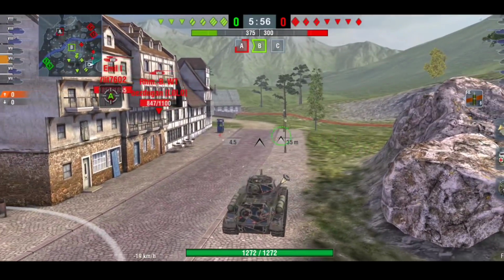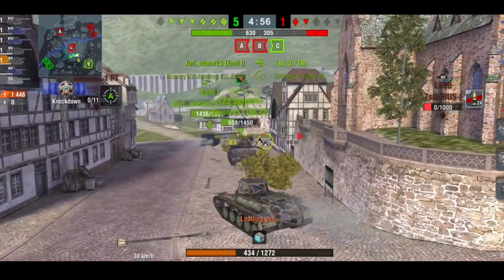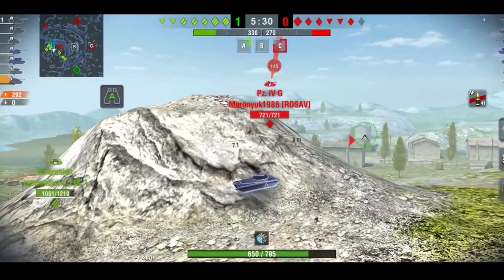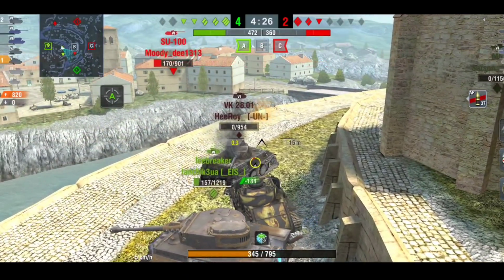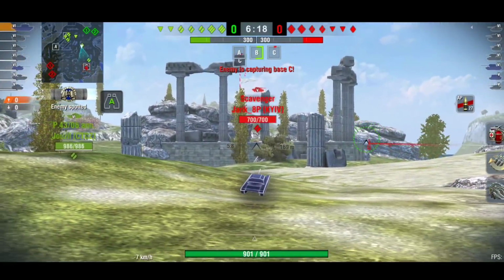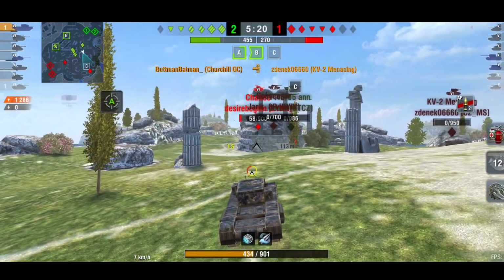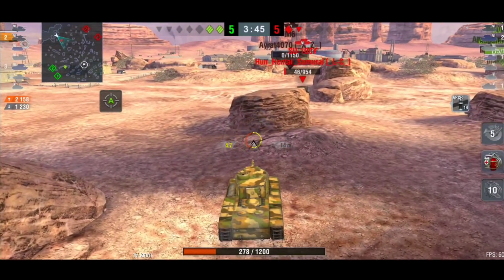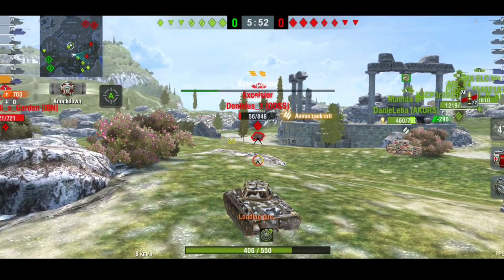TOP 5 - Collectable tanks you never see!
today we take a look at some Collectable tanks you very rarely see in battle.